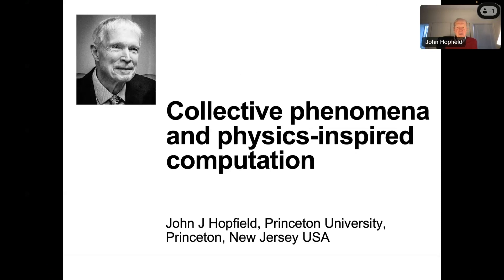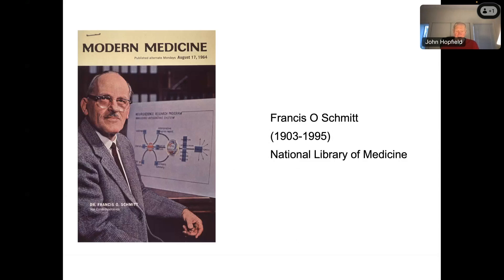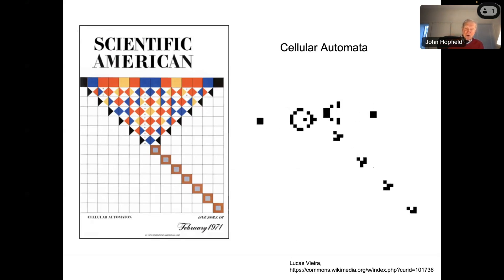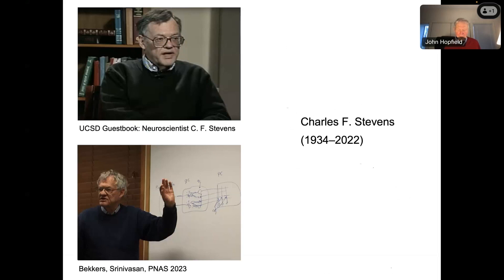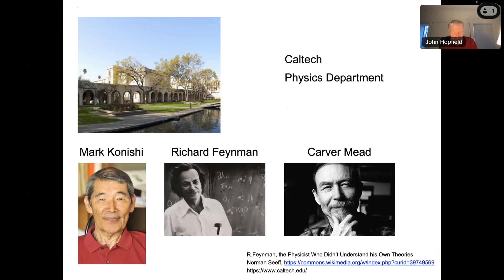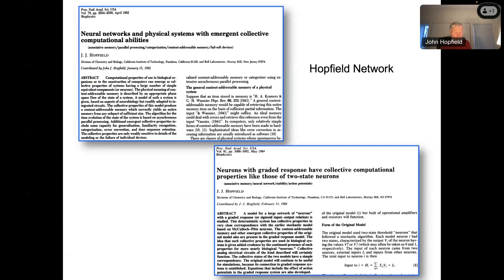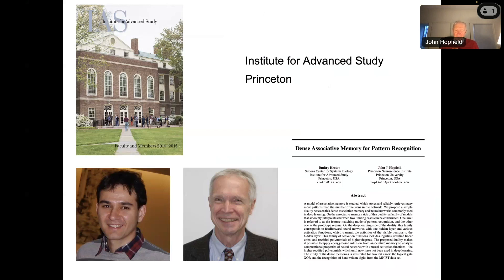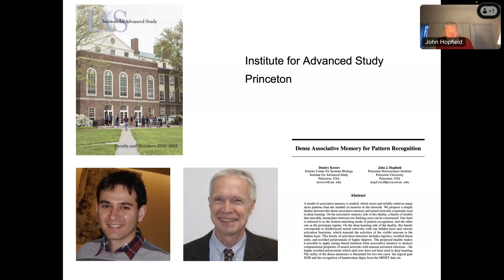John Hopfield: Collective Phenomena & Physics-inspired Computation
Introductory talk at the Associative Memory & Hopfield Networks workshop, NeurIPS 2023.